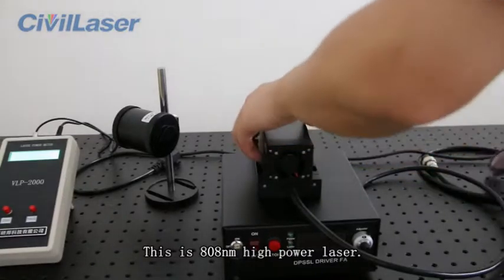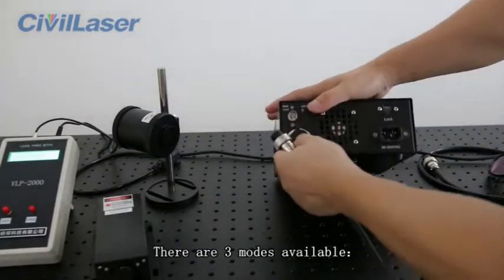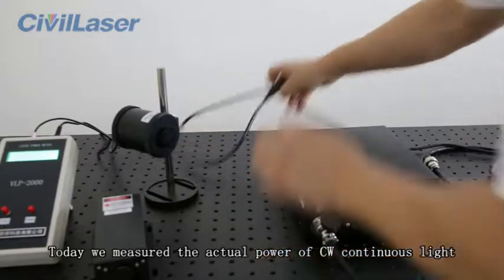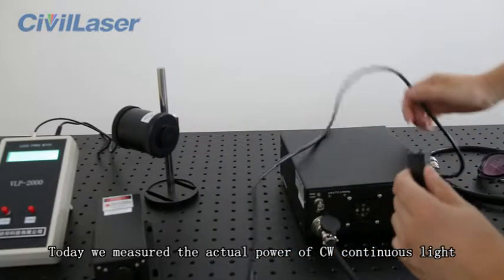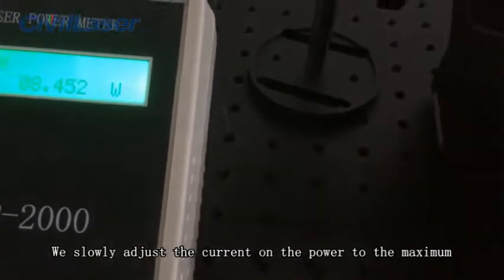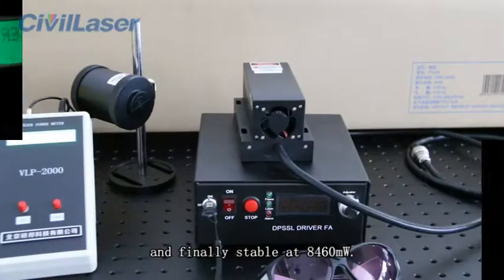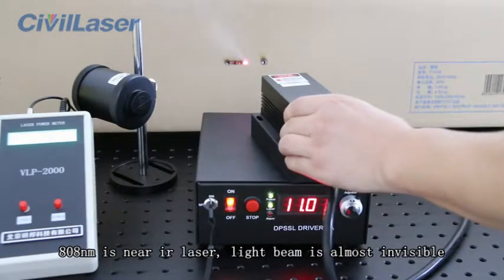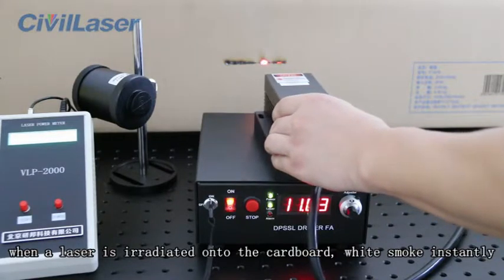Test The Actual Power of 808nm 8W Semiconductor Laser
This is 808nm high power laser.There are 3 modes available：CW continuous light/TTL / Analog modulation.Today we measured the actual power of CW continuous light.Let's take a look at the actual power of it.